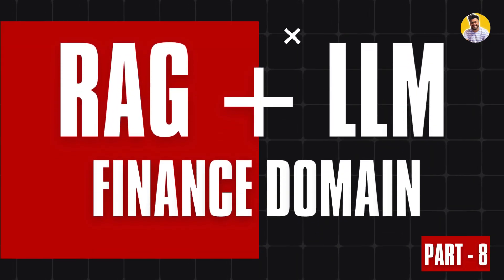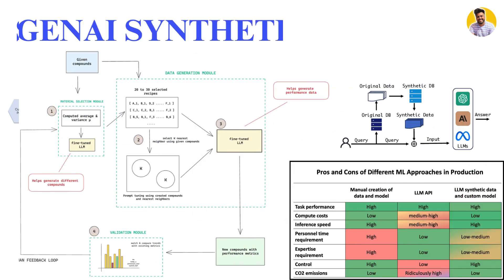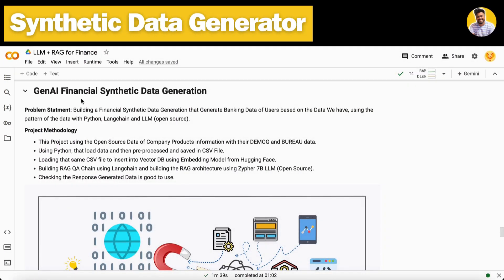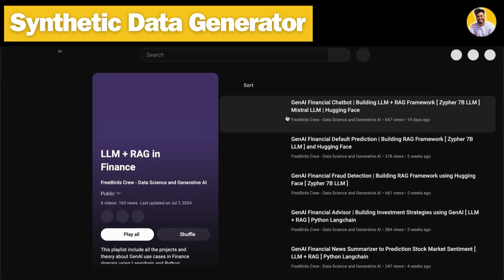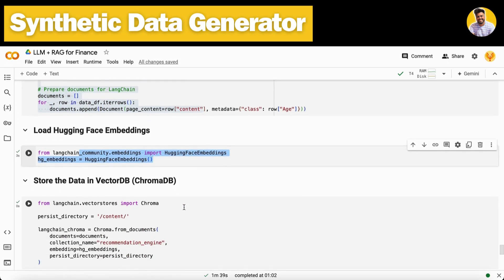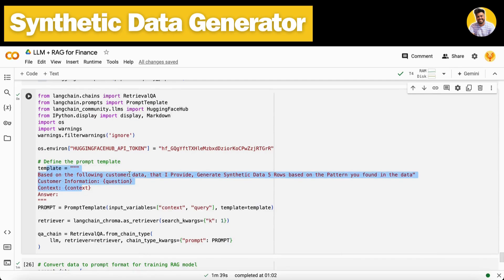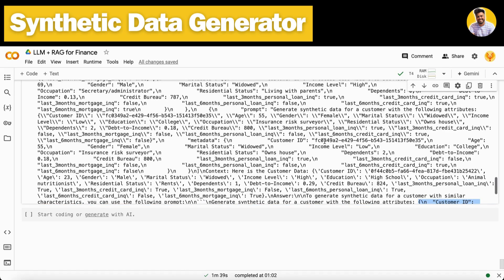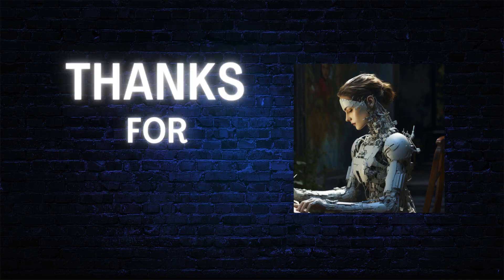GenAI Financial Synthetic Data Generator [Mimic Your Data] | LLM + RAG [ Zypher 7B LLM ] Mistral LLM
Welcome to LLM and RAG use cases in Finance Domain Playlist. In this Series I will teach you everything about GenAI and Large Language Model along with Retrieval Augmented Generation Use cases in Finance domain that you can implement in your company or projects from scratch with python and all latest tools and libraries like pytorch lightening, tensorflow generative, and many more.

In this video I Explained about:
1. What is Synthetic Data and How it is used?
2. How Finance Domain using Synthetic Data?
3. Where Synthetic Data are used in Banking and in Which Department?
4. How GenAI based Synthetic Data used in Finance?
5. Building Synthetic Data Generator using Zypher 7B LLM for Banking Products.
6. Difference Between Faker Library Generator Data or GenAI Generator Data [Faker vs GenAI]
6. Next Project - Portfolio Management using GenAI [Stocks and Mutual Funds optimisation with GenAI]

interview questions,
leetcode questions,
PyTorch,